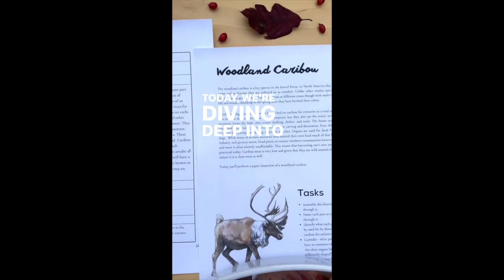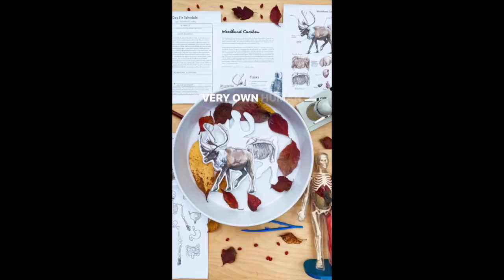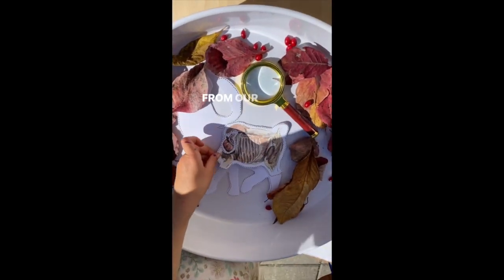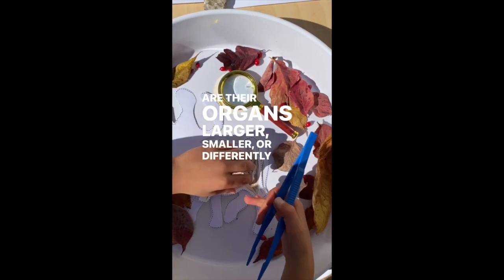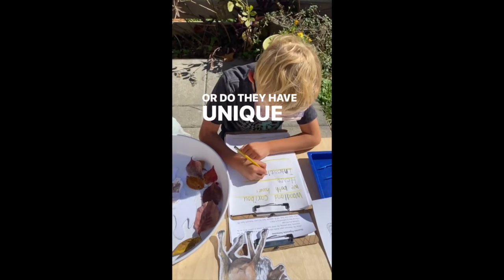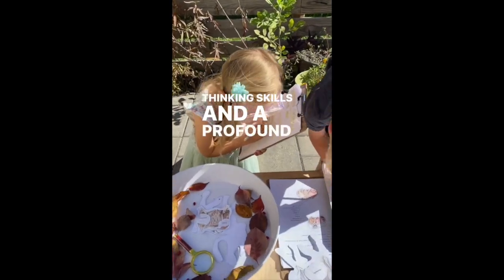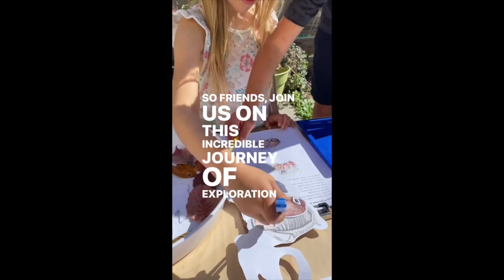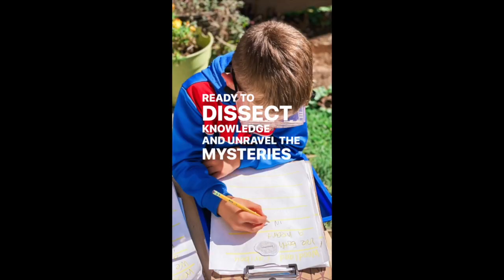Unraveling Nature’s Wonders: Woodland Caribou vs Human Anatomy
2024/25 OPEN ENROLLMENT:
Discover more about our nature-inspired learning environment by providing your details through

🦌 Explore the incredible world of Woodland Caribou! These majestic creatures are essential to their northern ecosystems, residing in the vast forests and tundras. 🌲🌎
🌿 Caribou are true vegetarians, feasting on an assortment of plants. Ever wonder how seeds travel through their digestive system? Nature’s unique processes! 🌱
🏞️ They prefer the shelter and sustenance of forested areas, munching on lichens, grasses, shrubs, and more. The secret to survival in harsh winters is having a hearty appetite! 🌨️
👃 Armed with sharp senses of smell and hearing, caribou stay alert for potential threats, often in the form of natural predators like wolves and bears. 🐺🐻
🌬️ But that’s not all; these nomadic beings embark on long migrations, covering hundreds of miles in search of fresh vegetation. Adaptability and movement are their keys to survival. 🚶‍♂️🌾
🌞 Spring brings new beginnings, with female caribou welcoming their calves. These little ones are born brown, blending seamlessly with their surroundings as they journey alongside their remarkable mothers. 🦌🌸
Discover the world of Woodland Caribou, where nature’s wonders never cease to amaze!